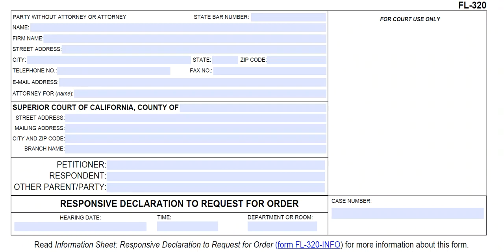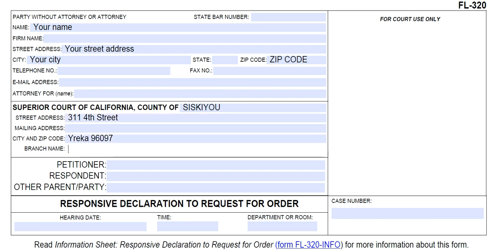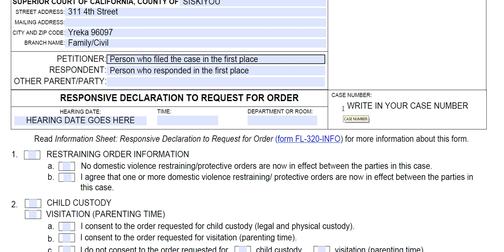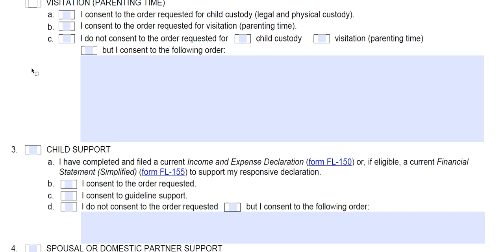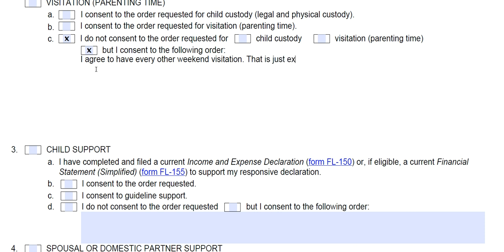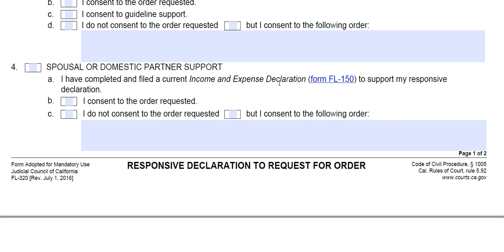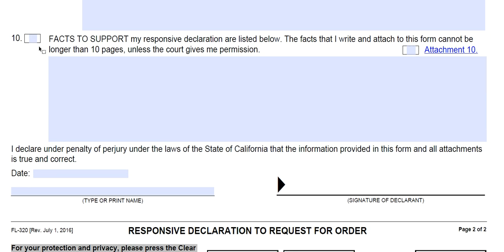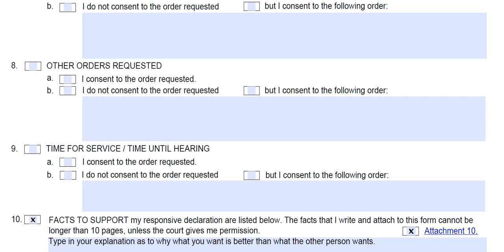FL-320 Responsive declaration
This is the form to use to respond to a family law request for orders. This forms applies to motions for child support, spousal support, domestic violence, property control, custody and visitation.